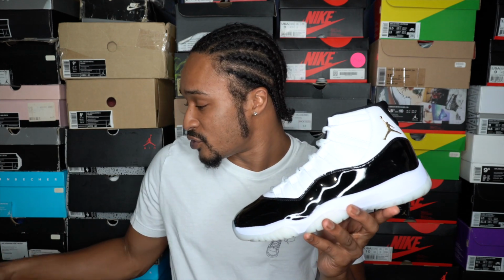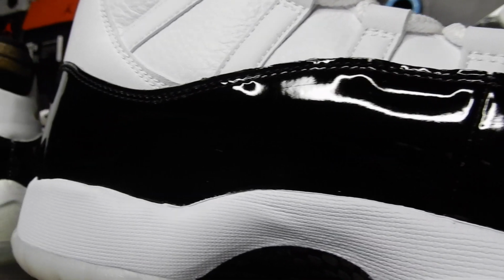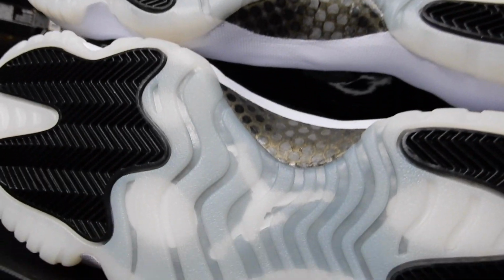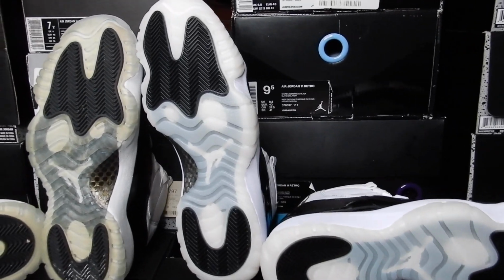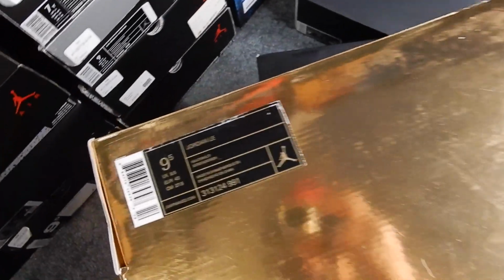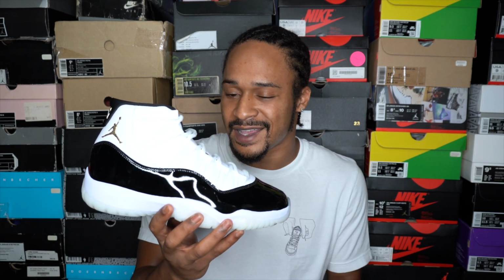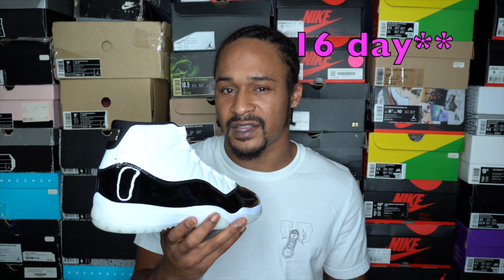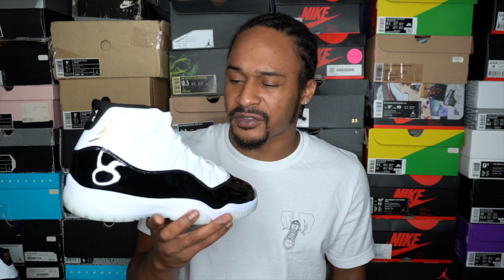2023 Jordan Defining Moments/Gratitude 11s Review with On Feet Footage & Comparison to 2006 DMP 11s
In this review I:
-Give a close, detailed look at the 2023 Jordan 'Gratitude' 11s while comparing them to the DMP 11s from 2006.
-Provide footage of how the Gratitude 11s look on feet with jeans, shorts, & sweatpants/joggers.
-Discuss my personal opinion on the shoe
-Discuss reselling & release predictions